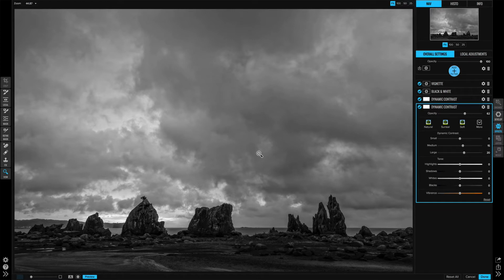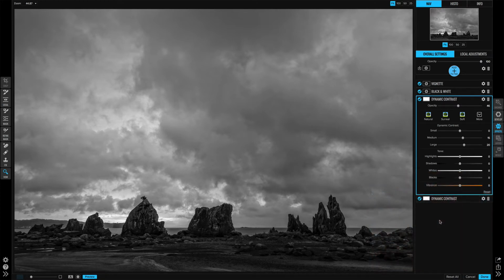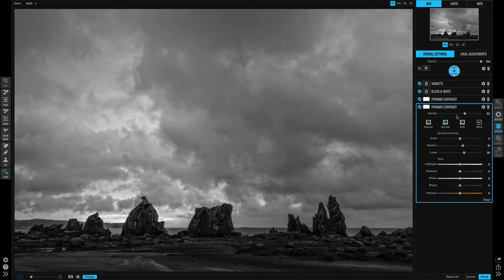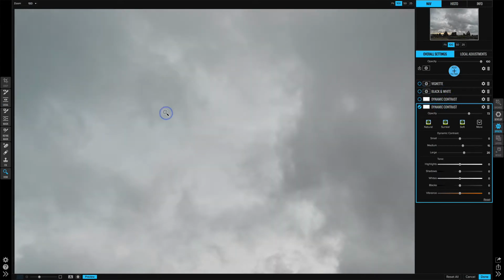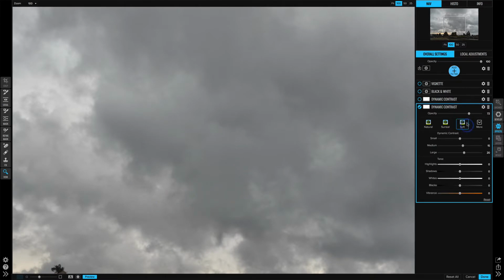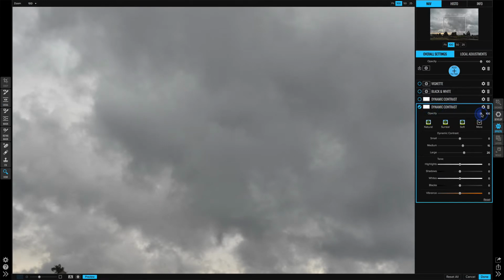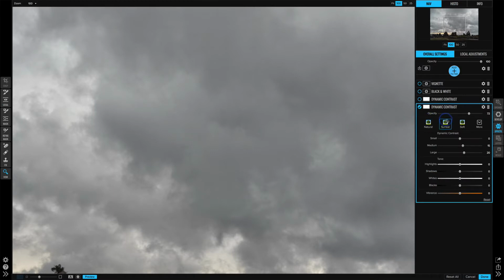In Post: Keeping Noise In Check #255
I like moody skies for black and white photos. Such scenes are a good opportunity to accentuate the sky and make other elements in the scene supporting characters. Increasing contrast is a simple way to amp up the sky. However, you have to watch out for introducing noise. Join me In Post as I strike a balance between contrast and noise on a photo taken in Kushimoto, Japan.

Got a question? Ask me!